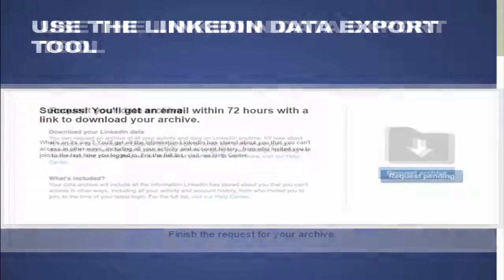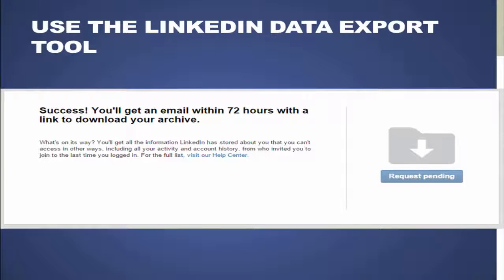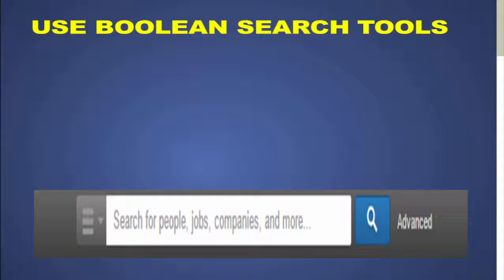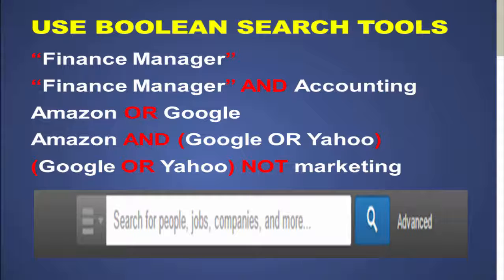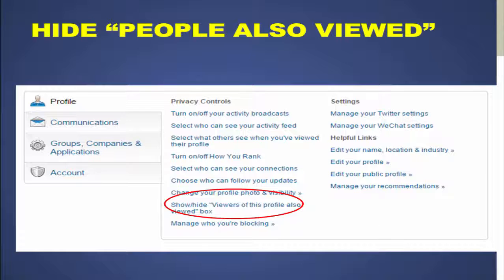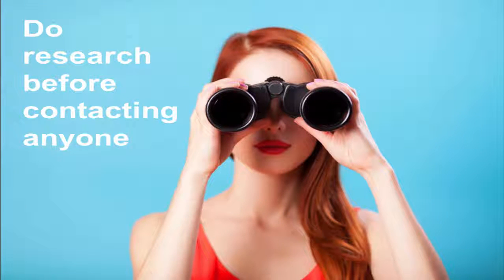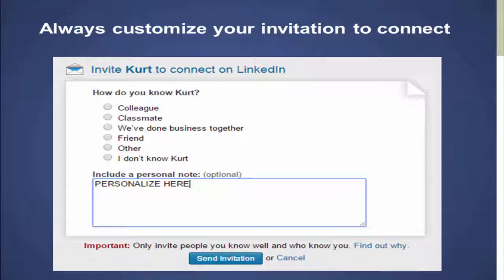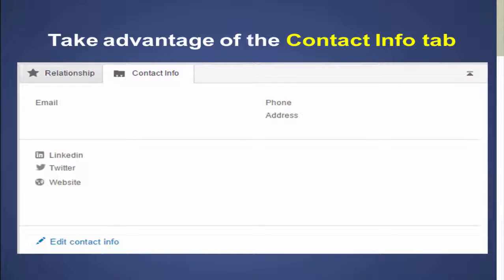6 The Extra Mile Adopt advanced tactics to expand your network